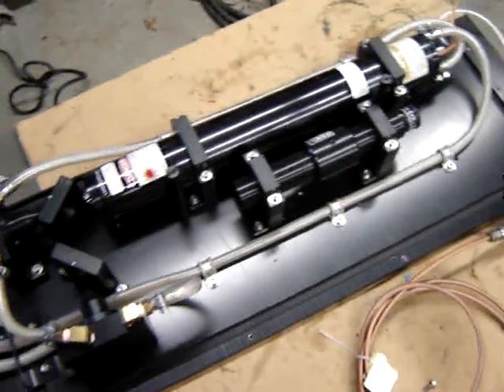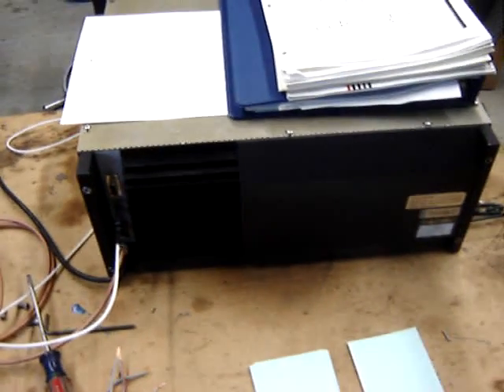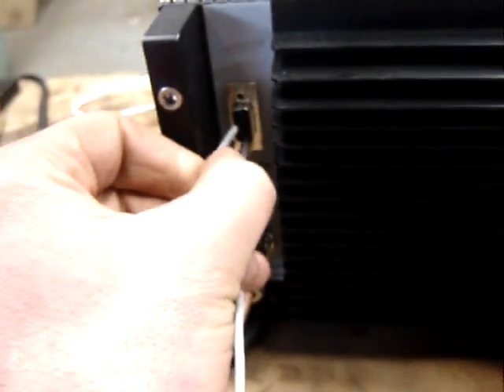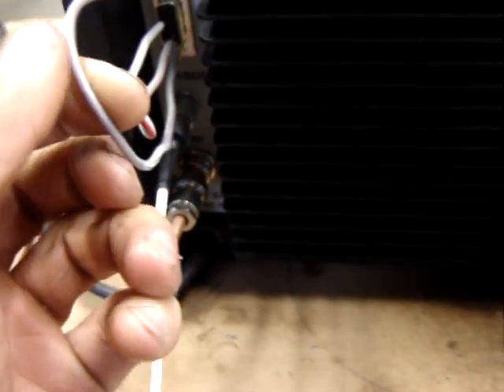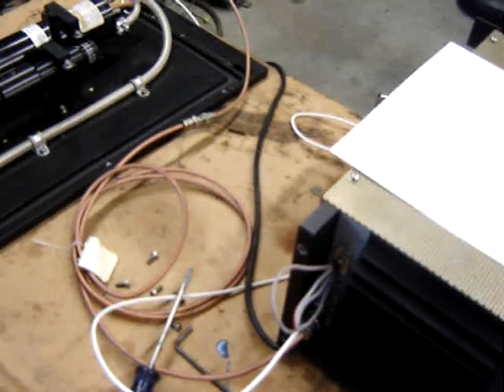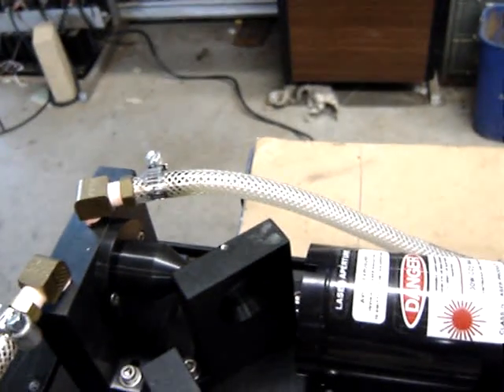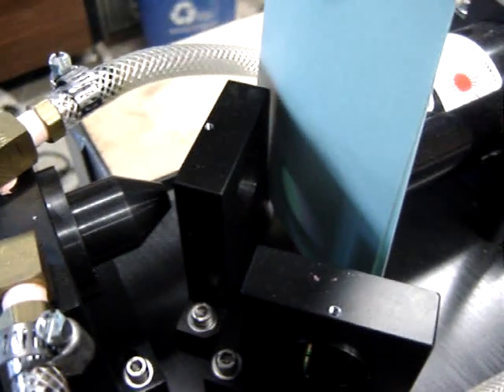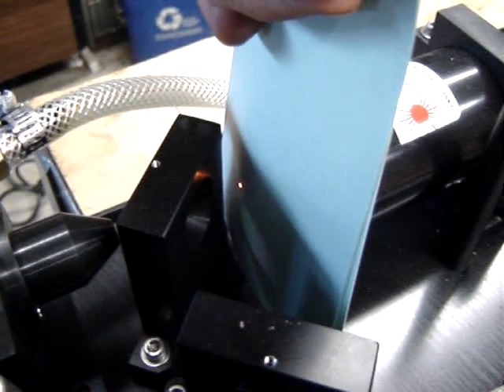30 Watt CO2 Laser Melles Griot test on index paper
This is a test of a Melles Griot laser system we are selling on ebay.  Unit was removed from a specialized marking machine and is in good condition.  Power supply was enabled by connecting pins 2 to 8 and pins 1 to 9.  The blue paper seen in the test is cardstock similar to index cards.  IT took about 5-6 seconds to burn through a thickness of three cards.

05 CRF 220-1